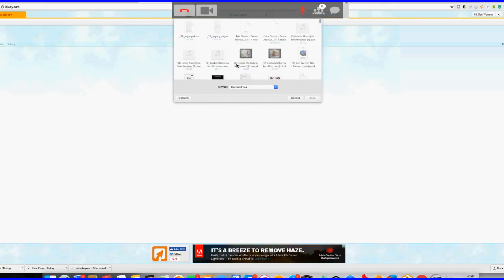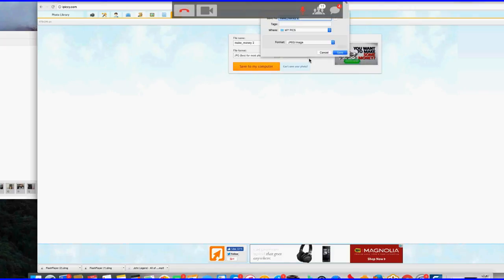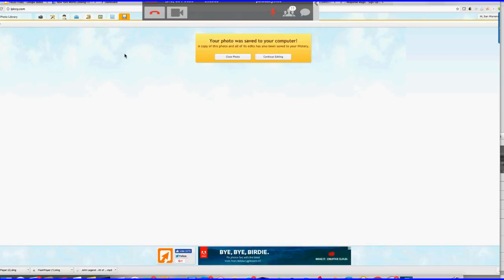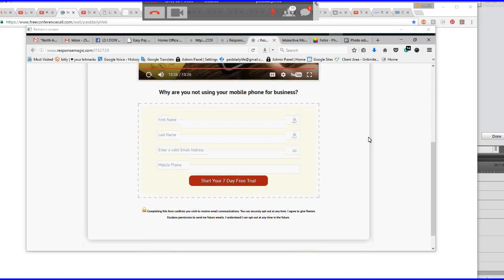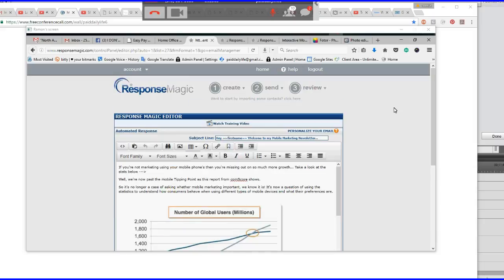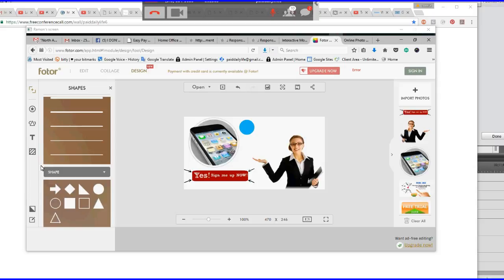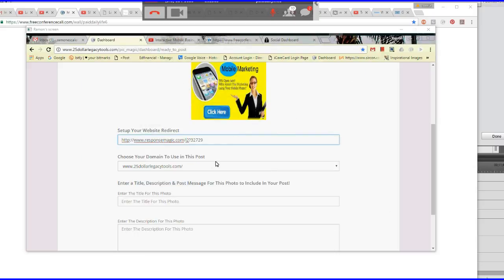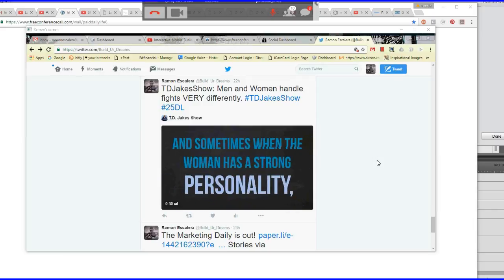25DL Friday AM. Training Call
Friday Norning 25DL hang out now have been going on now 5 days a week. And I like them. When the last time you were happu to go on a training call and it's friday too Check out whats new in Legacy.